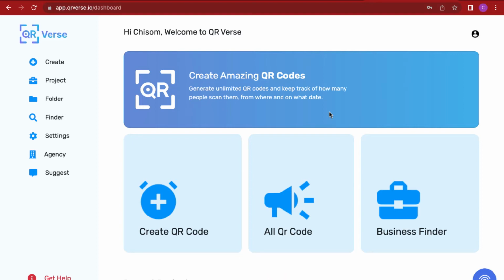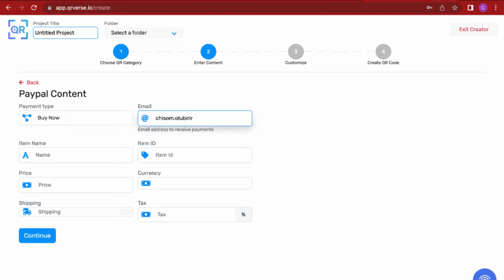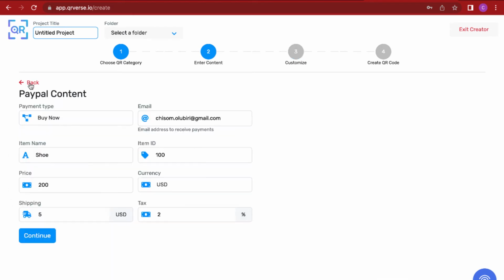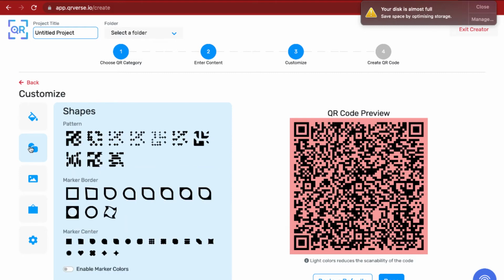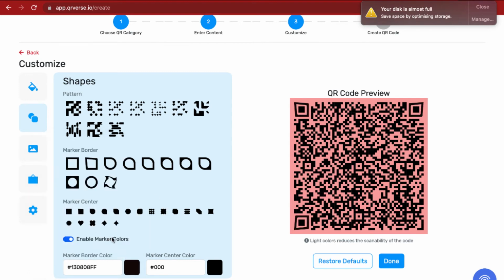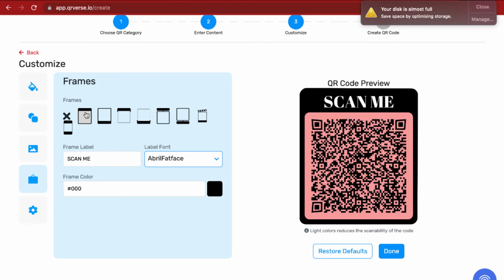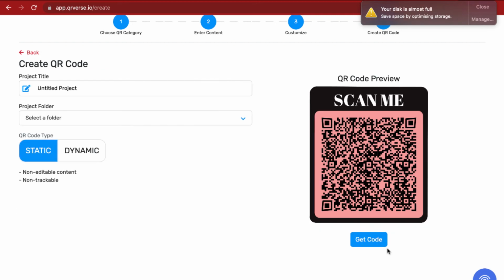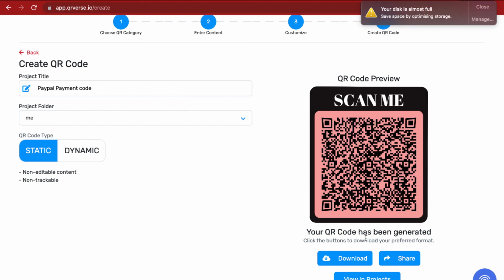How To Create A Paypal Payment QR Code In Nigeria 2022 | Send & Receive Money In Paypal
How to Make Money Online in Nigeria 2022 With QR Code Generator

How to Make Money Online in Nigeria is probably one of the most asked questions I get daily. How do I Make Money Online in Nigeria? How do I Make Money Online in 2022?  It is possible to Make Money Online in Nigeria in 2022? In this video, I talk about How I make money Online in Nigeria. If you're serious about learning How to Make Money in Nigeria 2022 then this video is for you. Ensure you watch to the very end of this video so you don't miss a step on How to Make Money Online in Nigeria in 2022.

Wanna open paypalbusinesaccountinNigeria or Africa in 2022? watch this video!

This video will teach you HOW TO CREATE A WORKING PAYPAL THAT SENDS AND RECEIVES MONEY USING PAYPAL IN NIGERIA in 2022.

Many have been wondering if Paypal is now in Nigeria PayPal. Paypal Holdings, Inc. is an American company operating a worldwide online payment system that supports online money transfers and serves as an electronic alternative to traditional paper methods like checks and money orders.

paypal in nigeria,paypal business account setup 2022,paypal in nigeria 2022,Paypal account that receives funds in nigeria,How to open a nigerian paypal that receives payment,Nigeria paypal accoun,paypal in nigeria 2021
paypal in nigeria,paypal business account setup 2022,paypal in nigeria 2022,Paypal account that receives funds in nigeria,How to open a nigerian paypal that receives payment,Nigeria paypal accoun,paypal in nigeria 2022
paypal in nigeria,paypal business account setup 2022,paypal in nigeria 2022,Paypal account that receives funds in nigeria,How to open a nigerian paypal that receives payment,Nigeria paypal accoun,paypal in nigeria 2022, learnwithaustin, paypal business account setup 2022,make money online nigeria,nigerian freelancers